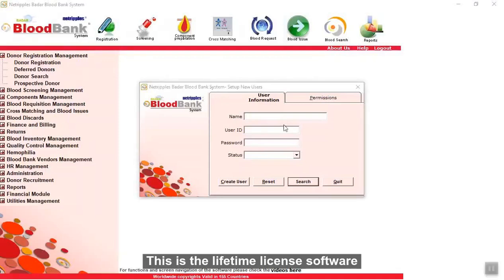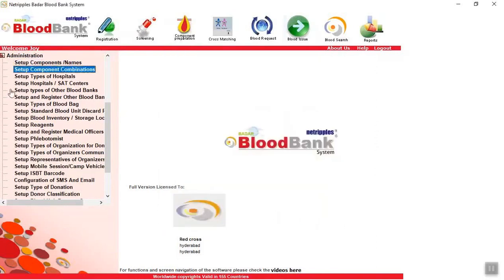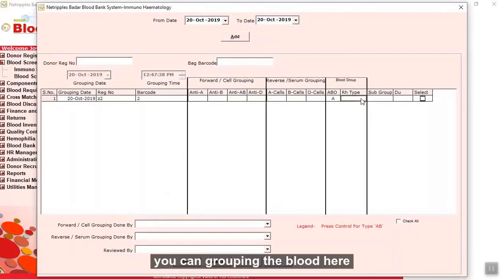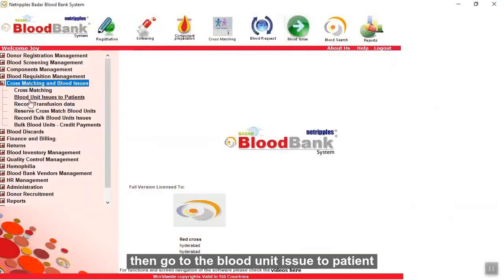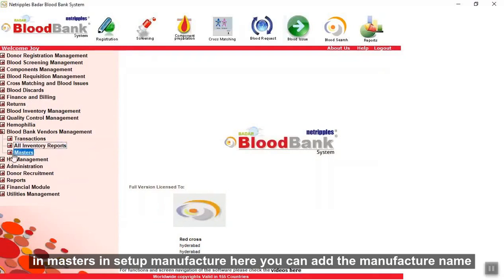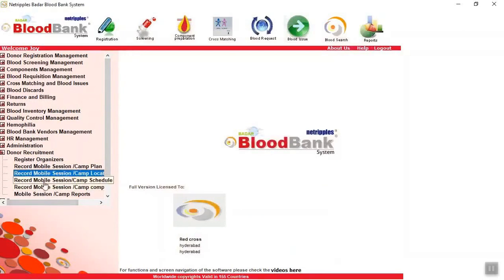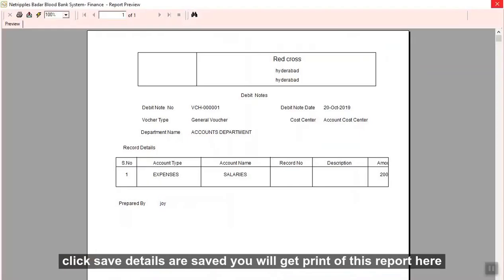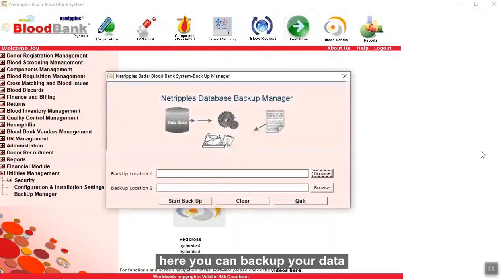Badar Blood Bank Software(Blood bank + Finance) training and installation demo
Key Features

Life time license one time payment, No annual subscription or monthly payment
Full license system including database of Donor records in your system/server
Free online service and support during business hours 7 days a week from 10AM to 6:30PM Indian Standard Time
Annual Maintenance for after free 12 Months service can be entered optionally
Donor Registration Management
Blood Screening Management
Components Management
Blood Requisition Management
Cross Matching and Blood Issues
Blood Discards
Finance and Billing
Returns
Blood Inventory Management
Quality Control Management
Hemophilia
Blood Bank Vendors Management
HR Management
Administration
Donor Recruitment
Reports
Financial Accounting Management
Utilities Management

Free consultation, installation and training numbers.